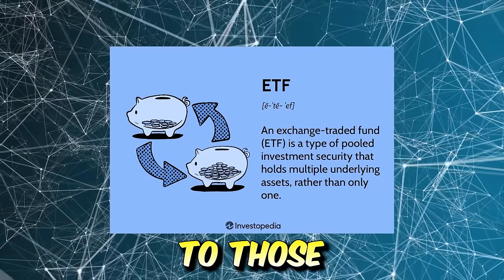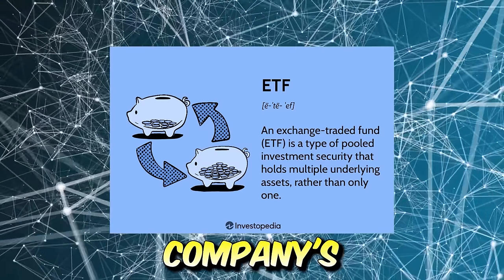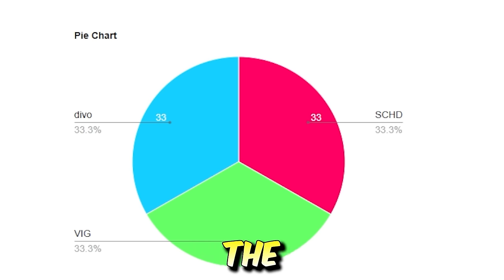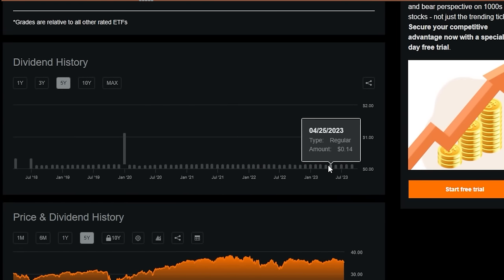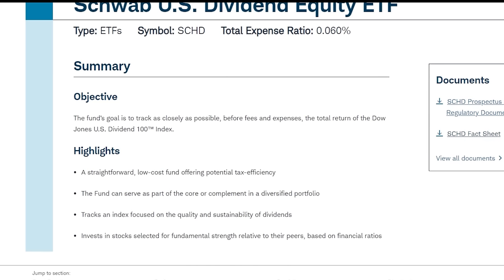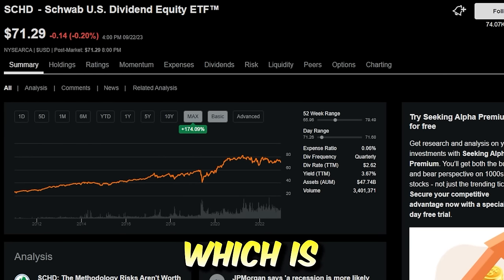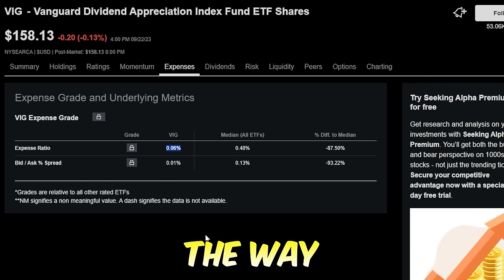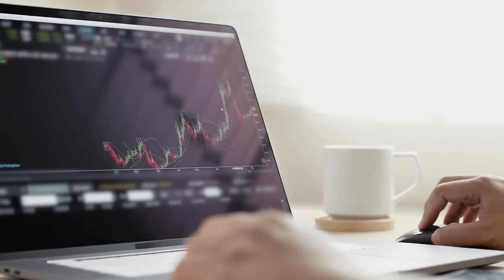How To Build A DISGUSTINGLY Monster Dividend Portfolio in 2024